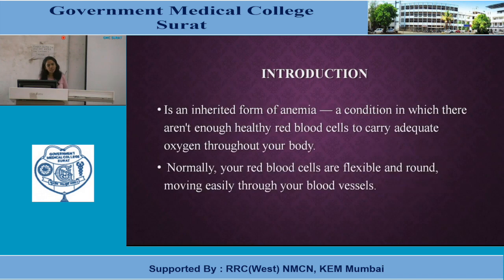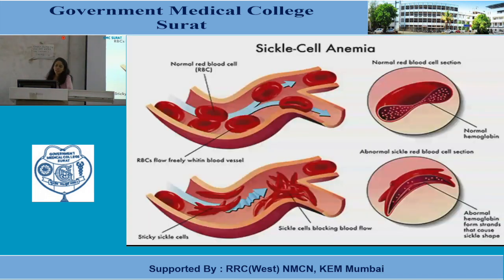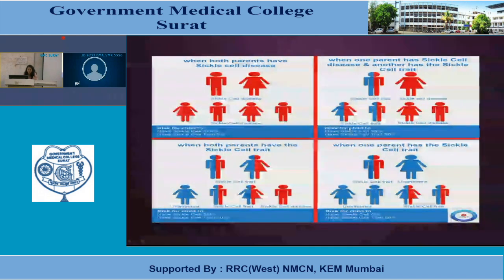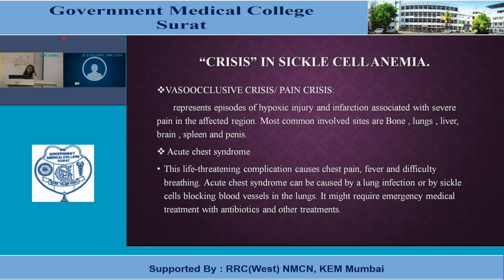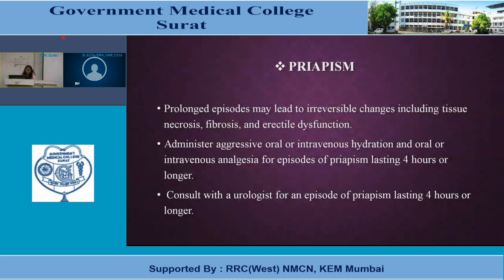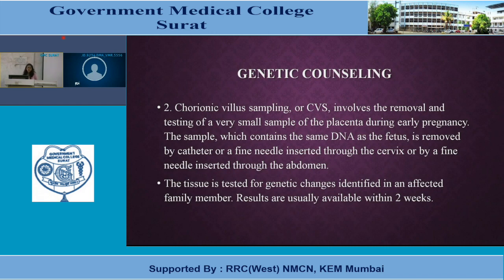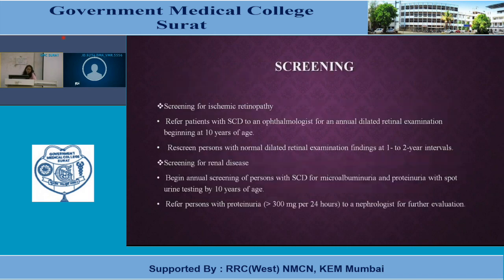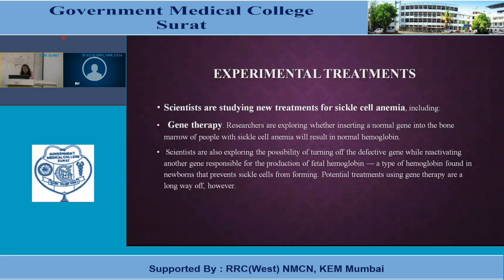Sickle Cell Anemia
"Dr. Vaishali Chaudhari
Deaprtment of Pediatrics"